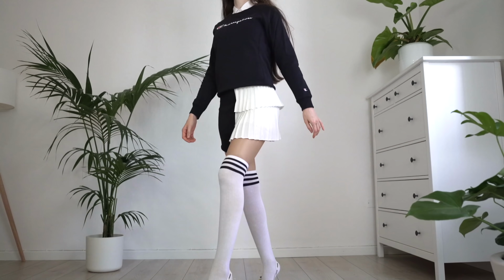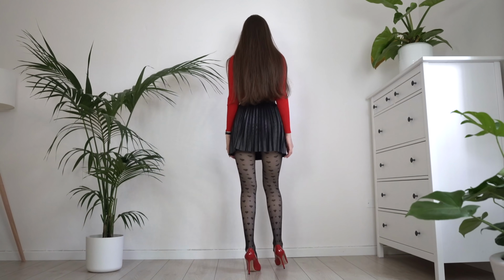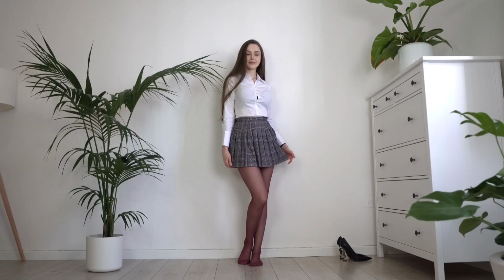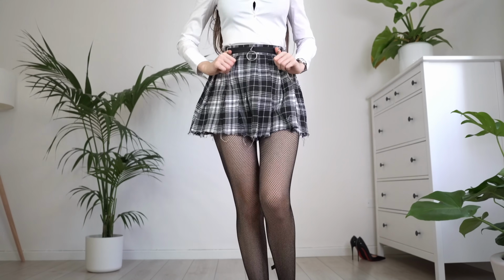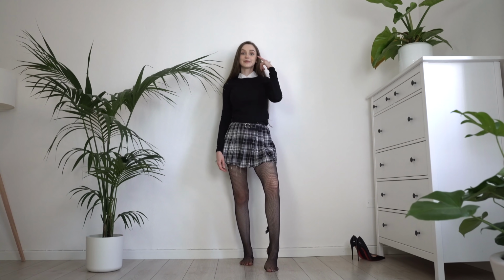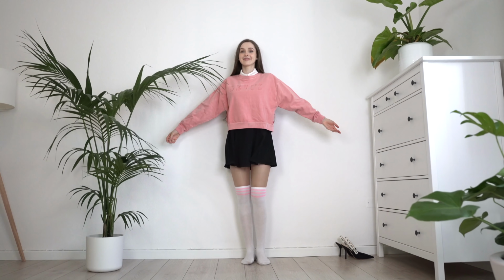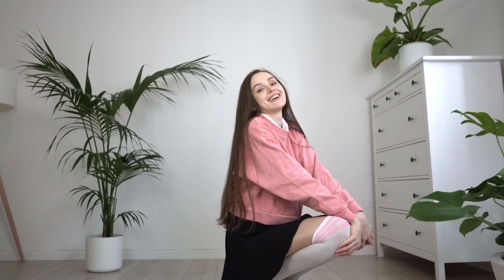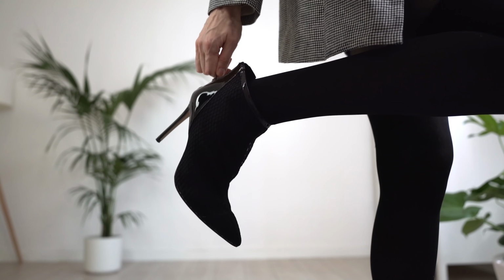Back to School Outfit Ideas - 2021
In today's Try Outs with Tanya I'm going to share with you some back to school outfit ideas. I'm going to style different skater skirts with different shirts, sweaters, shoes, etc.

My Gear:
Main Camera
Main Lense
Vlog Camera
Action Camera